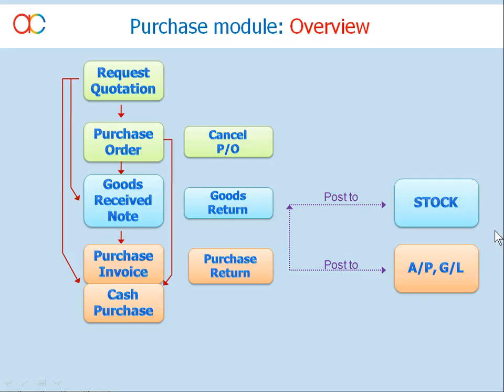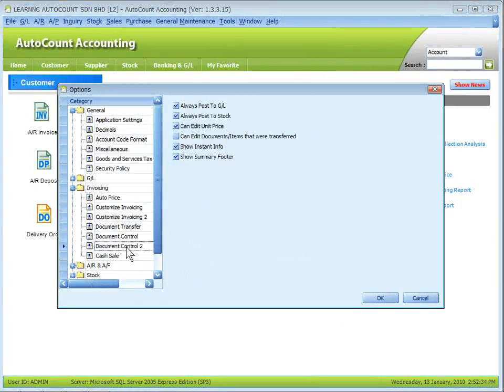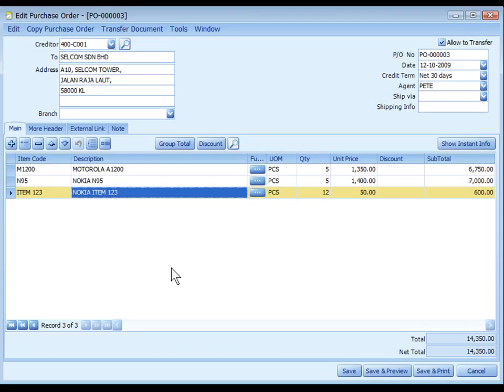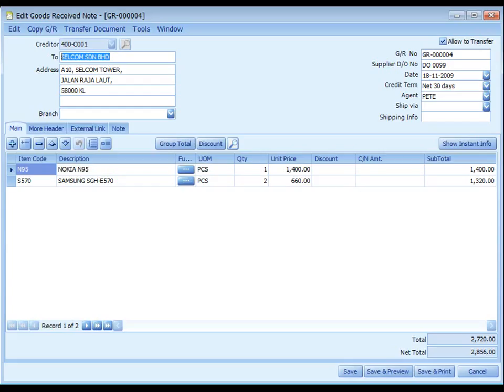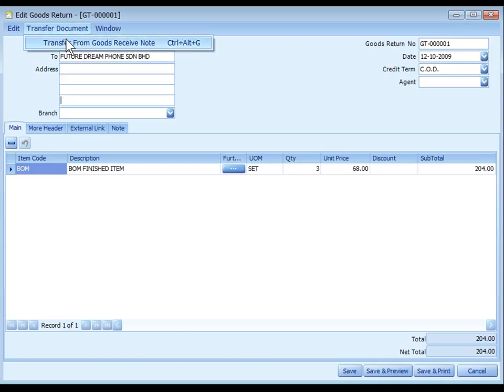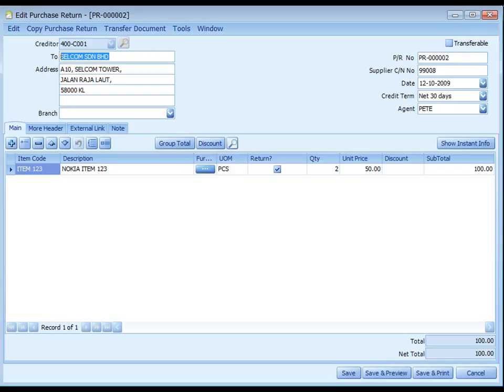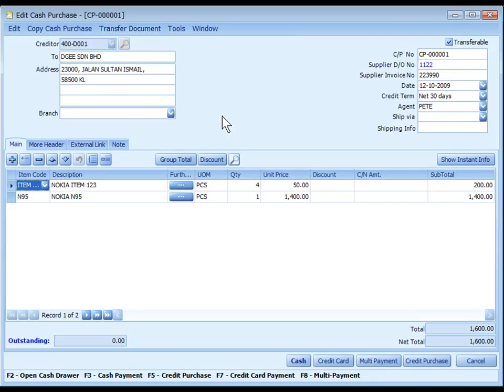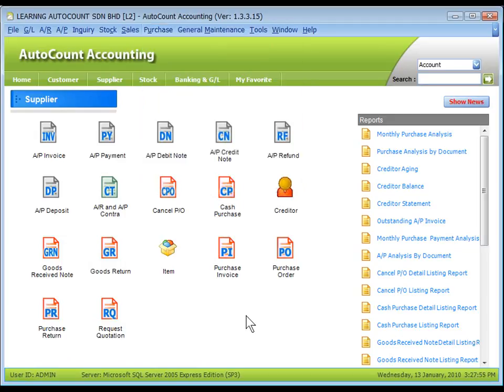29 - AutoCount Purchase Module Overview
• General introduction to Purchase module
• Posting setting
• Request Quotation
• PO and Cancel PO
• Goods Received Note and Goods Return
• Purchase Invoice and Purchase Return
• Cash Purchase
• Purchase reports